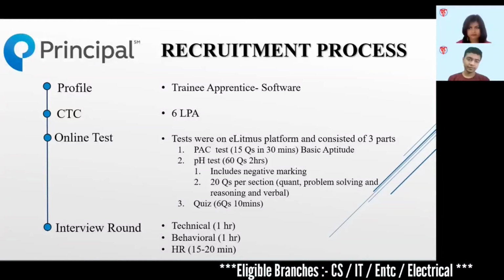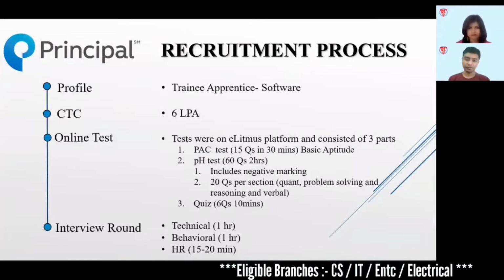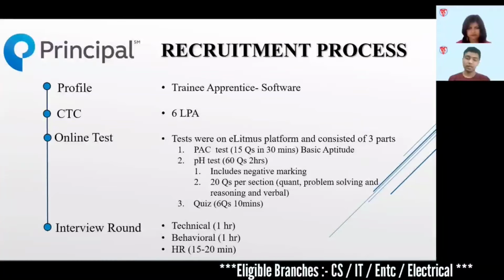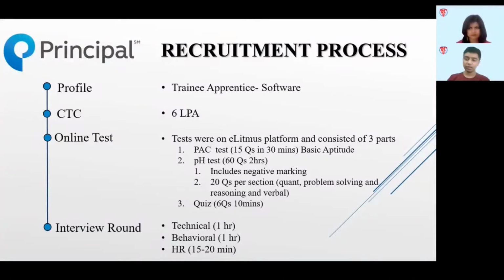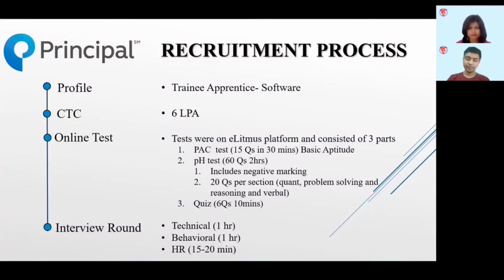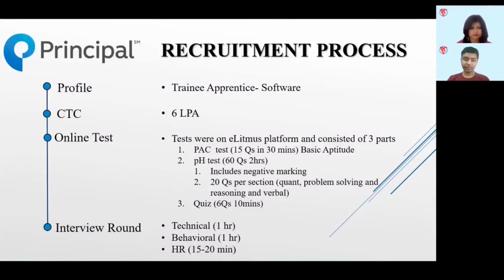Principal Global - Placement Interview Experience | 2021 | #19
Hi guys, Welcome to another segment of the Placement Interview!

We will be discussing the recruitment process of Principal Global and our friend Balaji will be joining us to give an insight into the whole process and provide some tips as well.

You can connect with him via his LinkedIn handles!

Timestamps
00:00​ Intro
00:27​ ​Recruitment process (IMPORTANT)
02:14 Intro- Balaji
02:50 Process
06:56 Timings and gaps during the process
07:45 Tips
08:38 Thank you
09:10 AMONG US!!

Song: Marin Hoxha & Alexis Donn - Saving Me